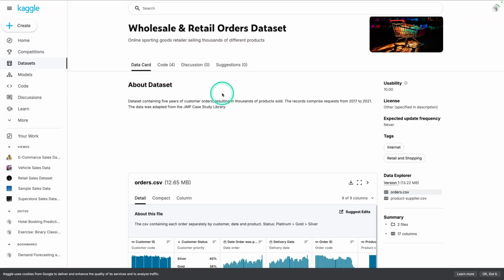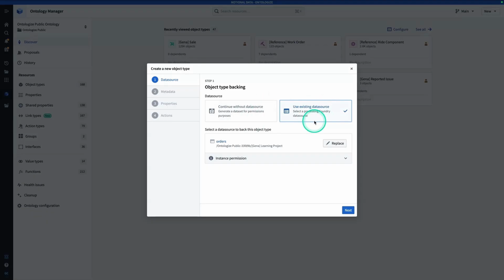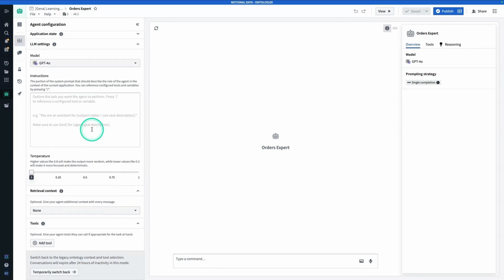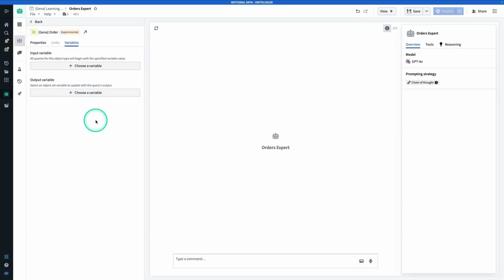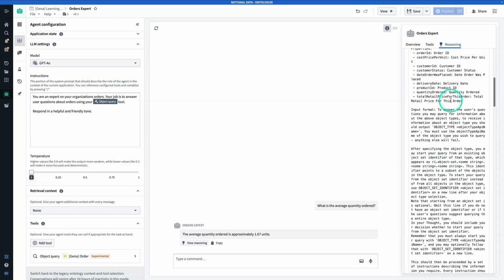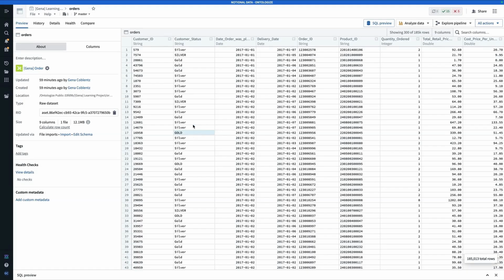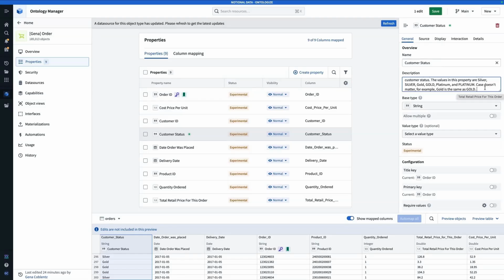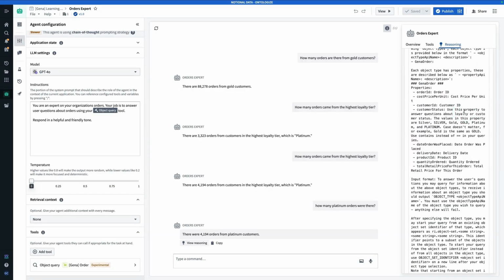Tool Use in AIP Agents: Object Queries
In this video, Gena demonstrates how to use the Object Query Tool in an AIP Agent.

00:00 Tool Use in AIP Agents: Object Queries
02:52 Creating your Object Type
04:48 Creating your Agent